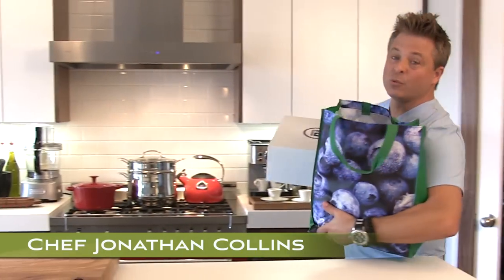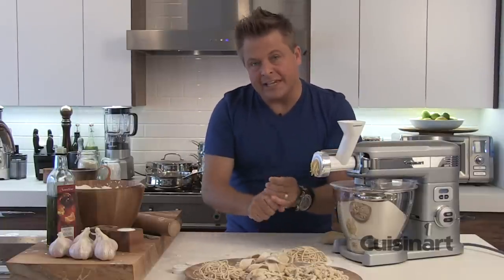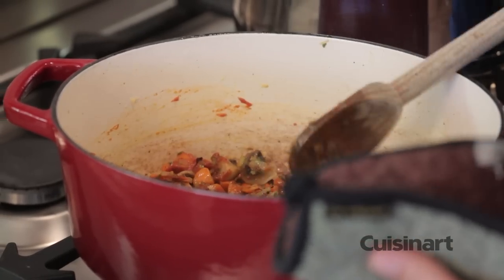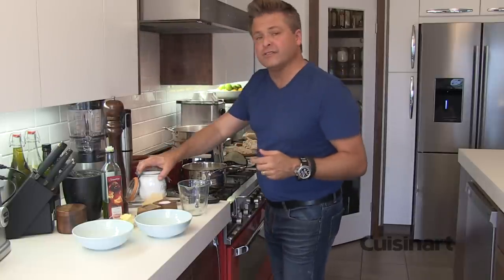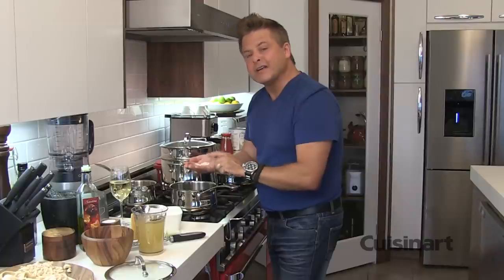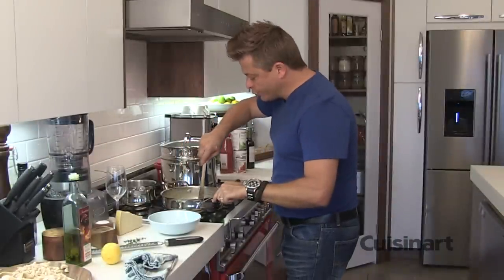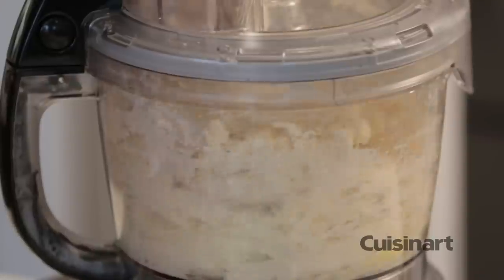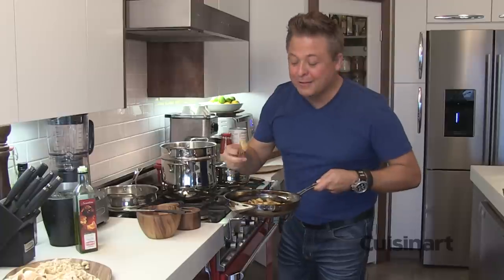Cuisinart Culinary School - Episode 5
Build a solid French Culinary Foundation and you'll always cook with Confidence! Join us as Celebrity Chef Jonathan Collins teaches us French Cuisine and techniques.

In Episode 5, you’ll learn how to make fresh pasta and transform it into any size, shape of form with ease. Learn to elevate the simplicity of rice and cook it to perfection. See how easy it is to get restaurant quality risotto and learn how to incorporate your favourite flavours. Make hand-rolled gnocchi from scratch and watch as your taste buds inspire you into the kitchen!

**PLEASE NOTE - THE CUISINART CULINARY SCHOOL CONTEST IS NOW CLOSED**